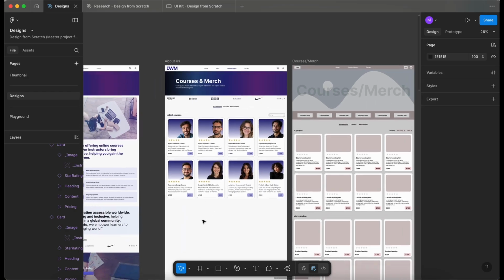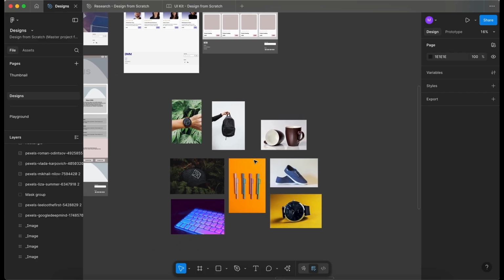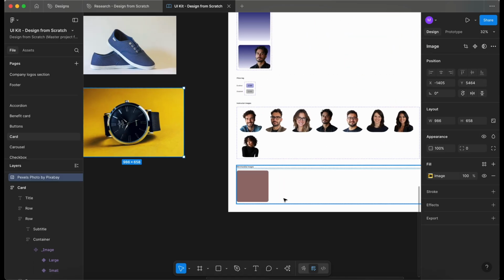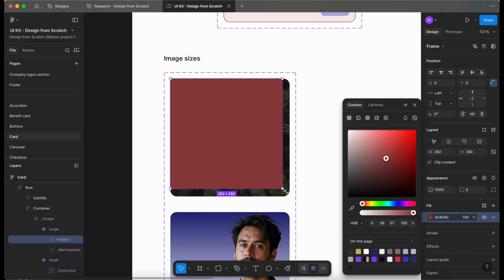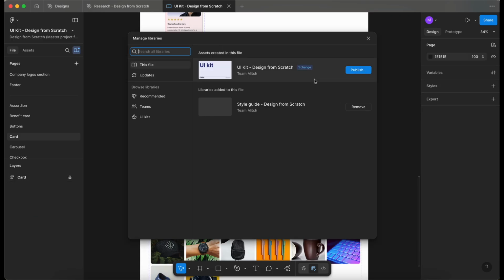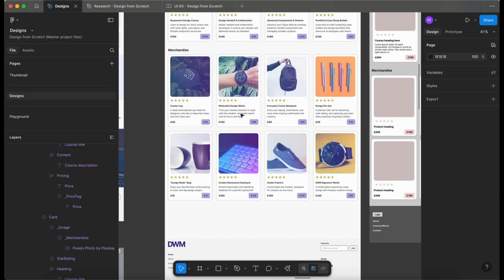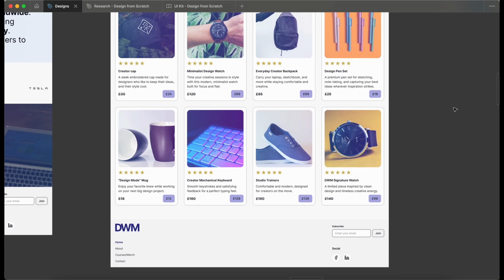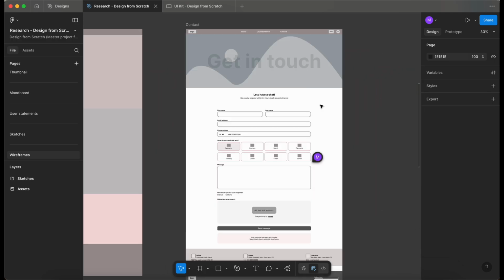Design from Scratch Ep. 68: Building the Courses & Merch Page (Part 2)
Video Chapters:
00:00 Intro
00:10 Designing the Merchandise section and adding card content
01:07 Sourcing merchandise images using the Pexels plugin
01:56 Adding new images to the UI Kit
04:21 Creating a new component for merchandise imagery
04:57 Integrating the imagery into the Card component and styling it
06:19 Surfacing nested instances for better image control
07:17 Publishing new Card component updates to the UI Kit
07:31 Updating the design file with new merchandise imagery
08:00 Explaining previous issues with Card component imagery
09:04 Finalising the page design
09:24 Tidying up the design file
09:58 Reviewing the completed page design
10:52 Tweaking spacing for overall layout consistency
11:38 Previewing all updated designs
12:30 Reviewing the research file to plan next steps
12:43 Outro